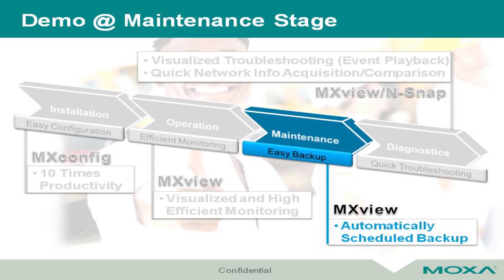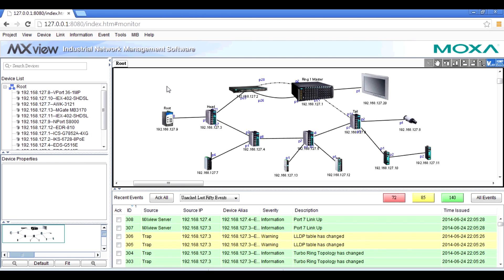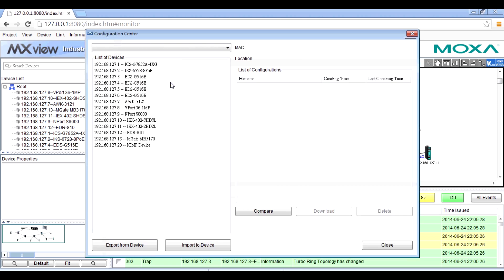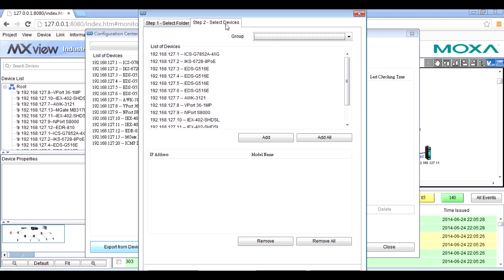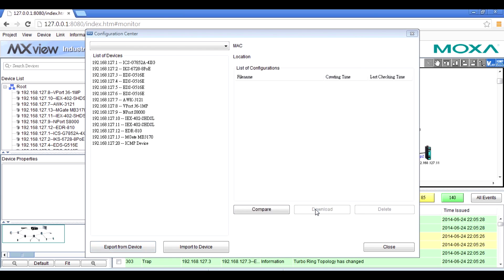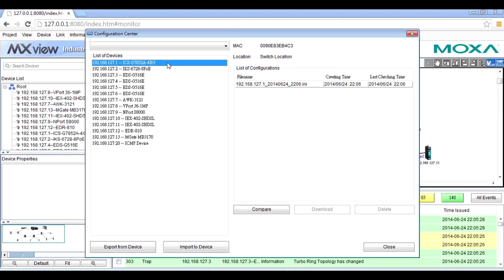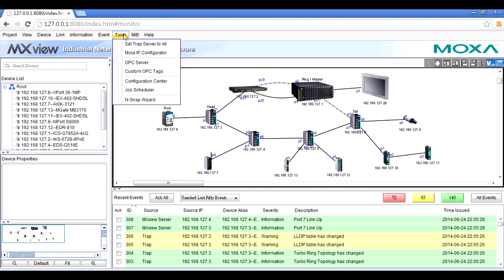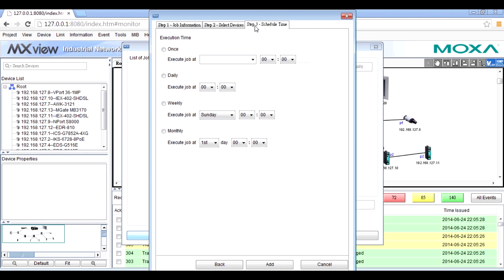MXstudio Demo 4: Using MXstudio for Network Maintenance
MXview is an industrial network management solution that is part of the MXstudio suite. MXview provides real-time monitoring and smart visualizations that allow you to monitor and manage automation networks efficiently. In this step-by-step tutorial, we show you how use MXview's Configuration Center and Job Scheduler functions to speed up the time-consuming configuration backup process.